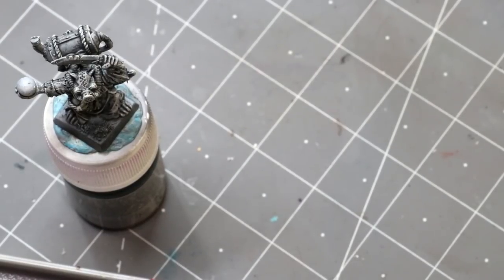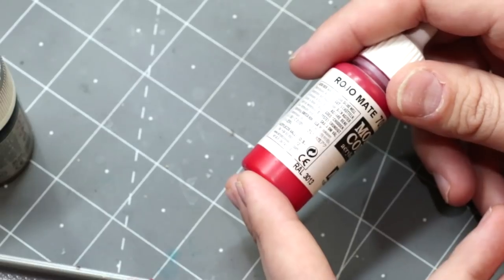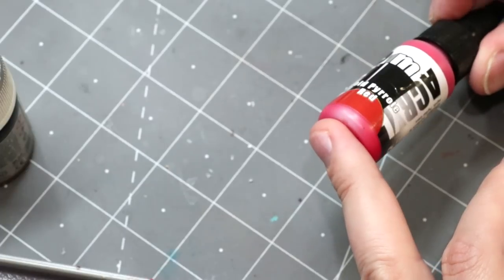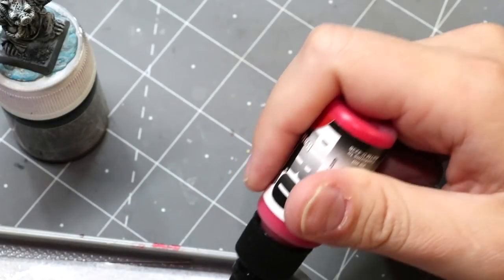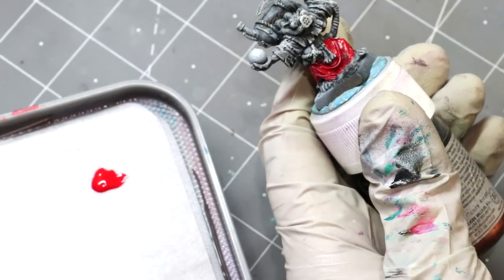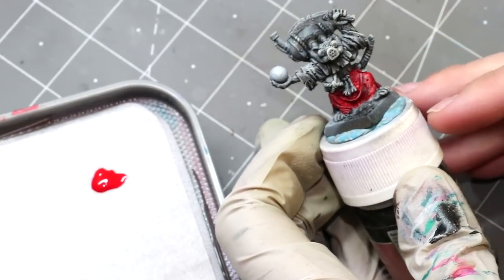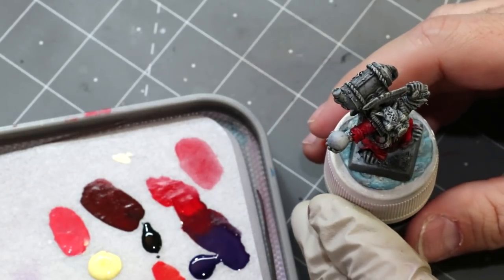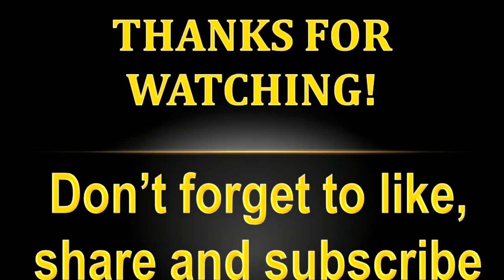Hobby Cheating 214 - Exploring Colors - Red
In this Hobby Cheating Tutorial, I take you through the color red, it's properties, its advantages and weaknesses and how to get the best results from this color. Hope you enjoy!